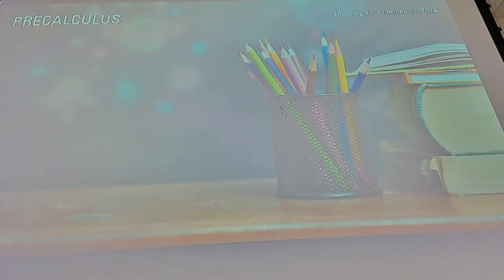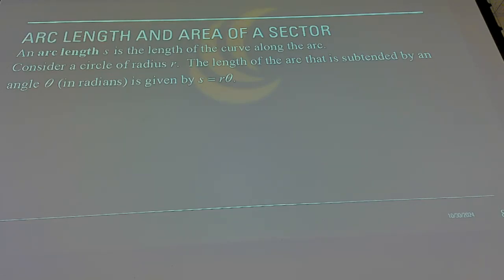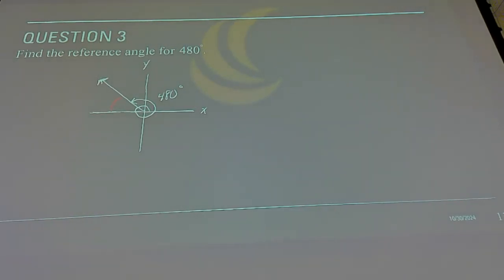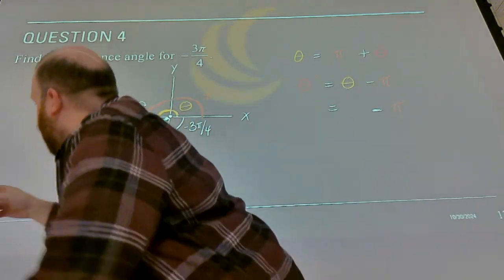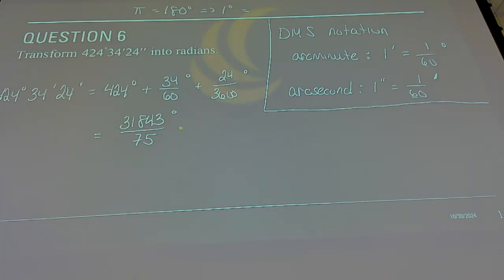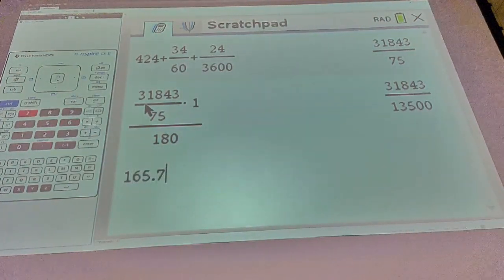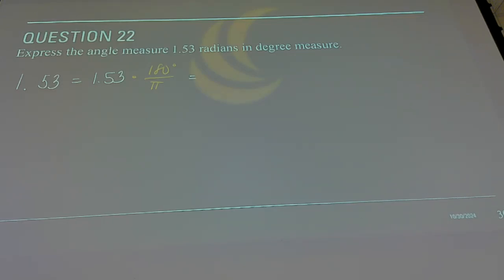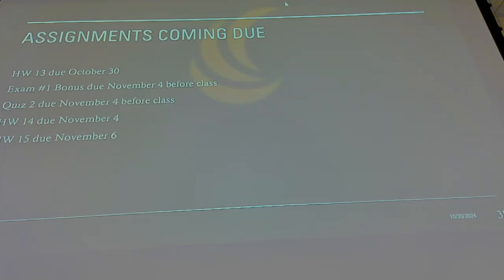Precalculus October 30 2024